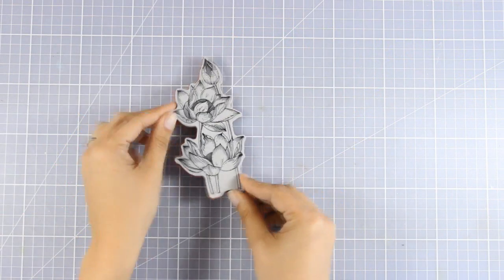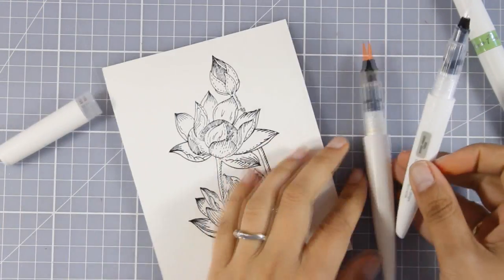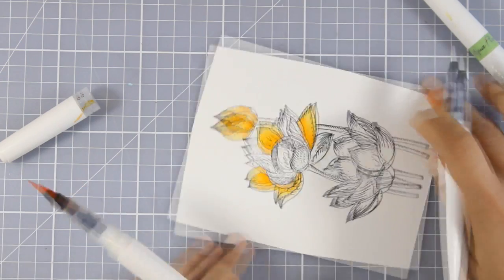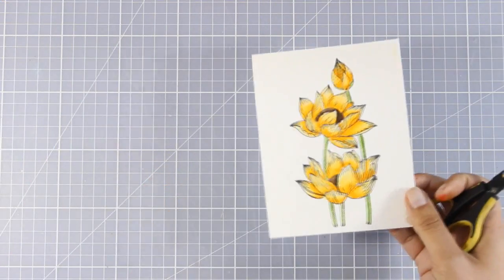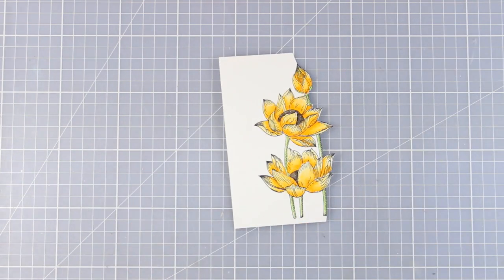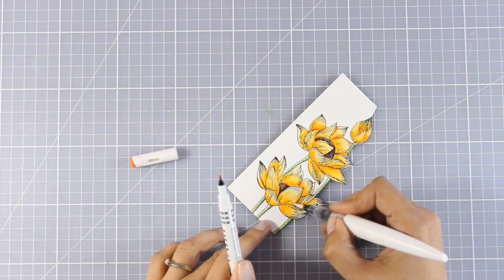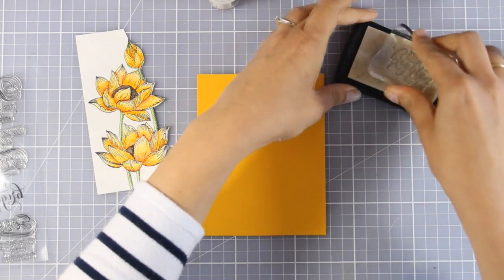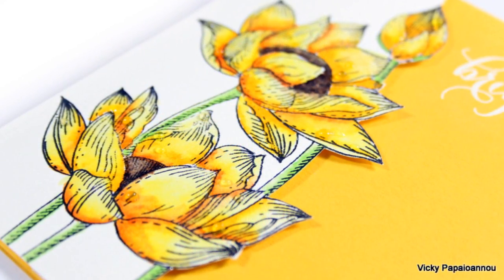Flower card | Penny Black Day 2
Step by step video on creating a flower card with watercolor techniques using Penny Black stamps and dies. Blog post

• Scotch Products - Scotch - Double-Coated Foam Tape, 1/2" x 36 yards, White - Sol...